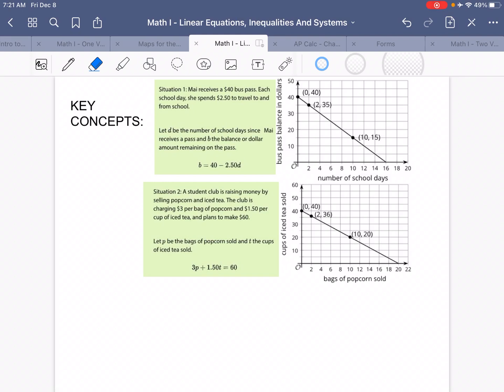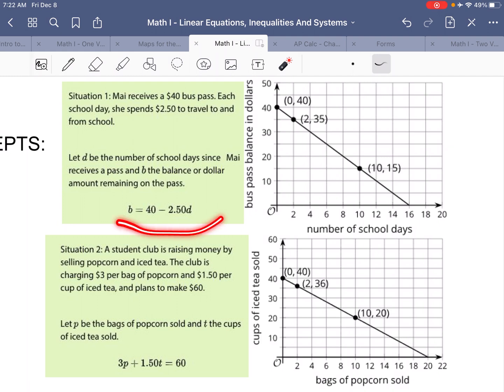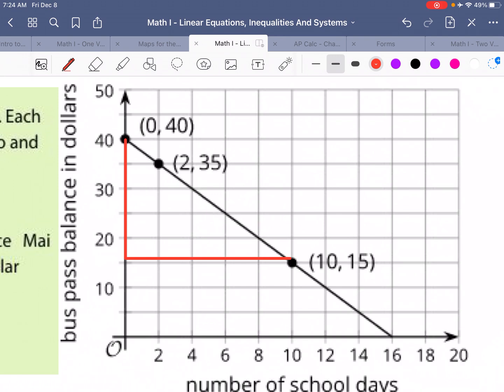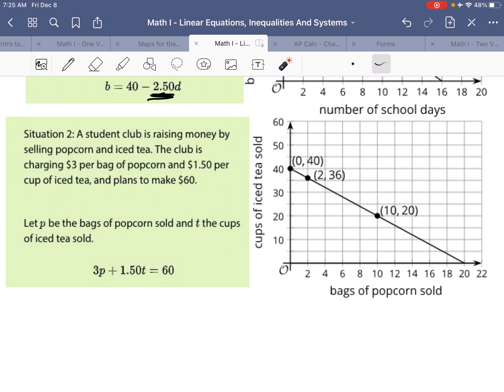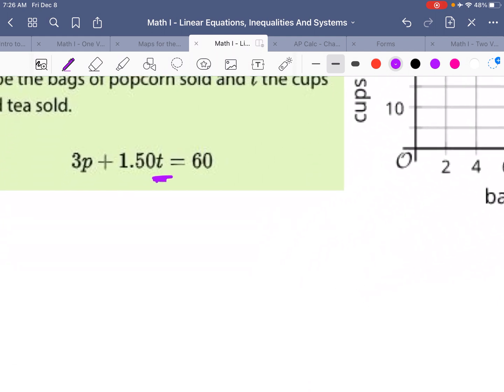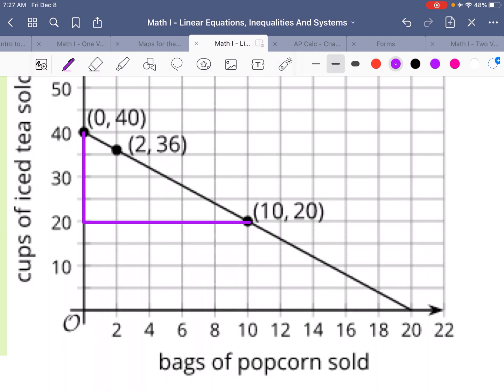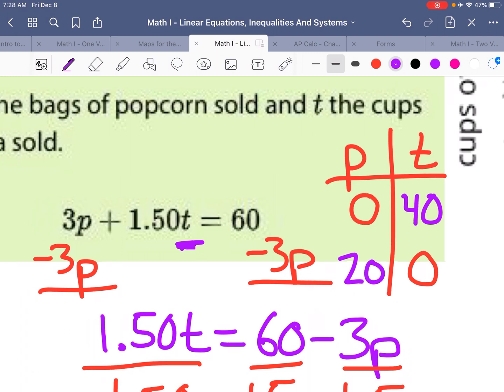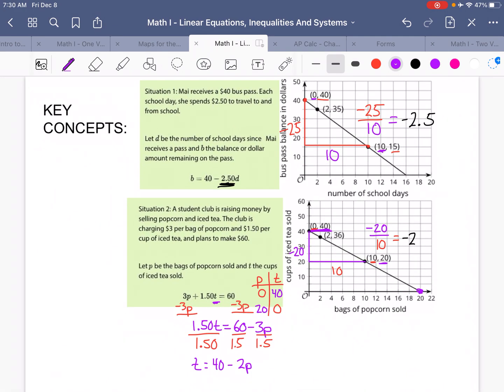Day 11 - Features of a Graph